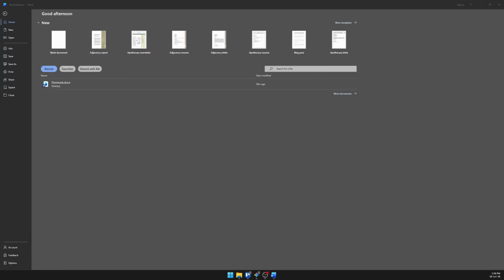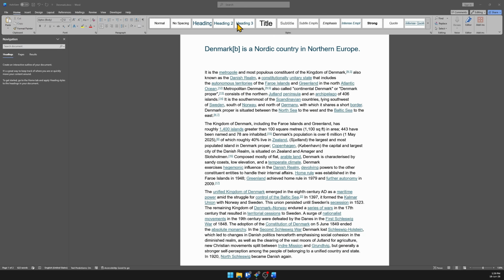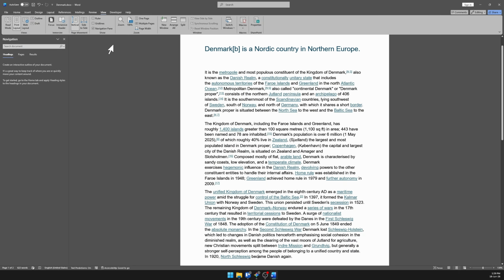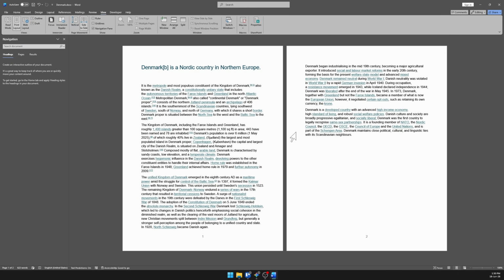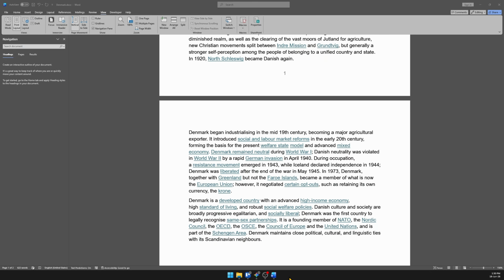How to Fix Word Zoom not working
If you are looking for a video about How to Fix Word Zoom not working, here it is!